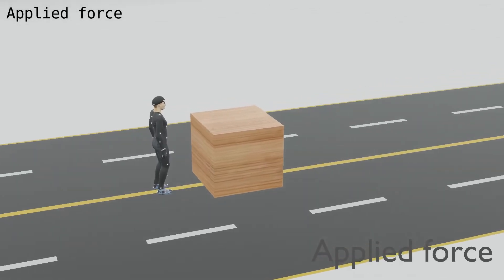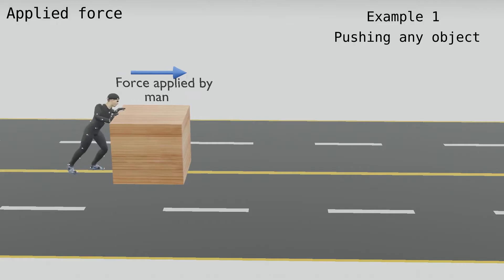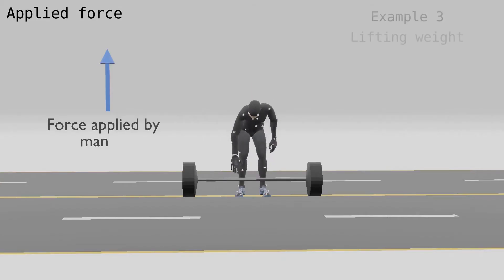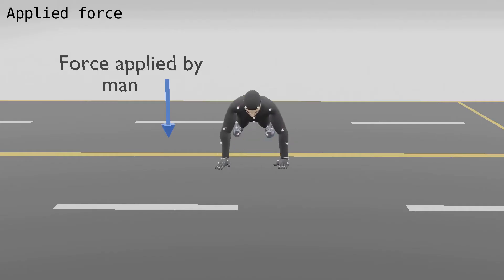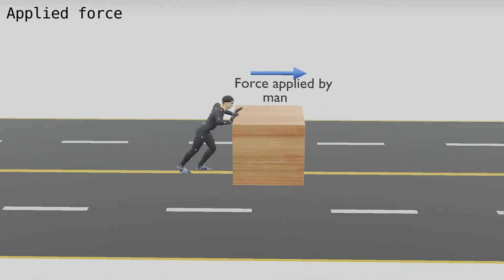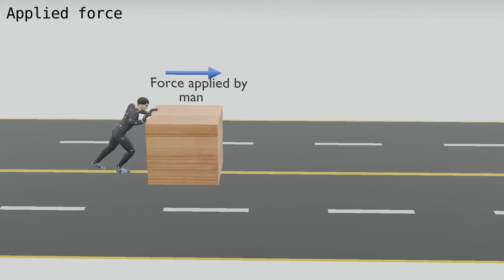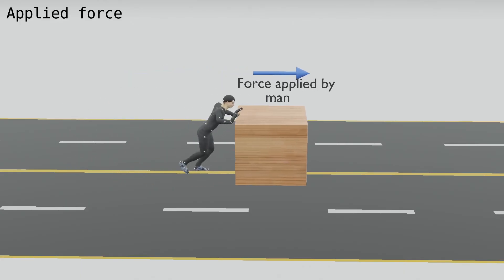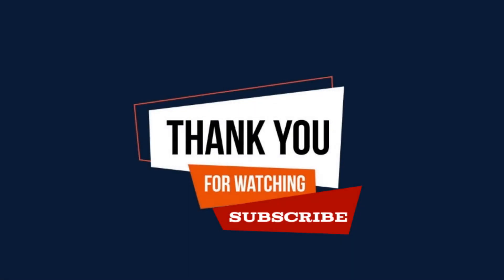Applied force || All types of forces || Part 5 || Physics